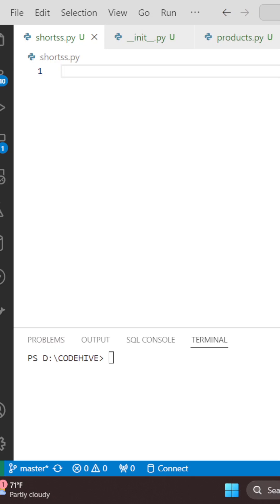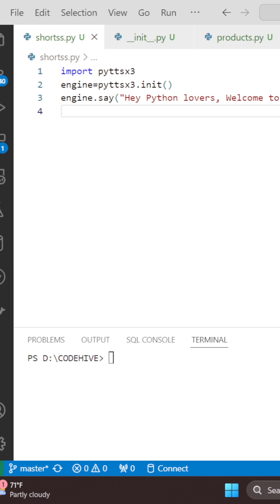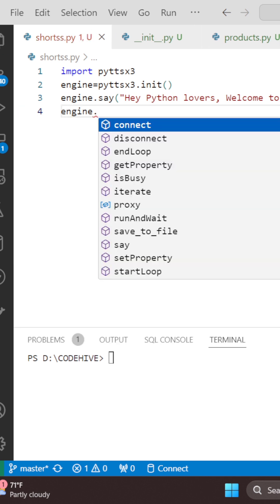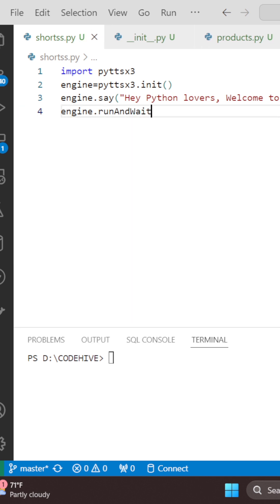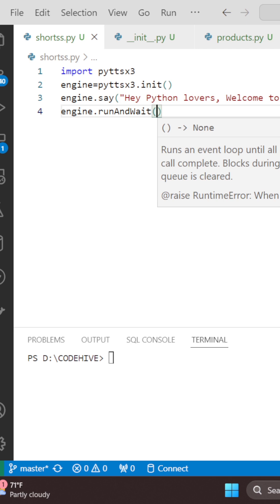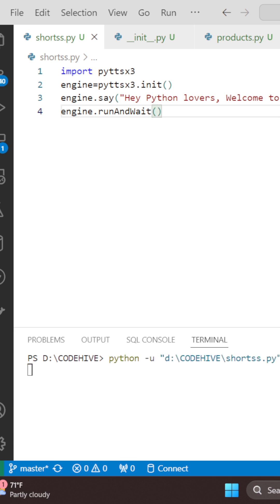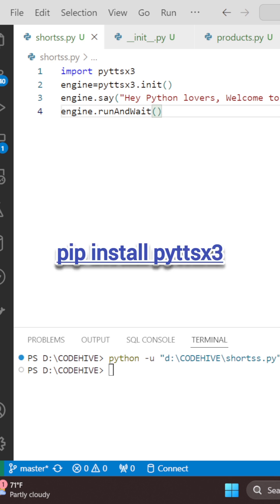Turn Any Text into Speech with Just 5 Lines of Python Code 🔥 (It’s That Easy!)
Want to hear your Python code speak? 🔊 With just 5 lines of code, you can turn text into speech in no time! 🎉 This simple Python hack will make your projects more interactive. Ready to make your computer talk? Let’s do it! 😎